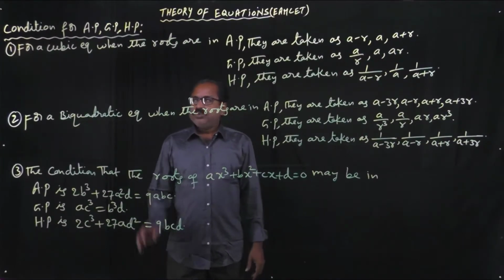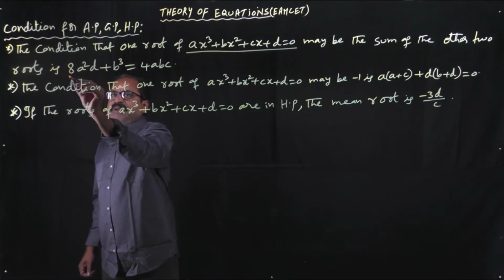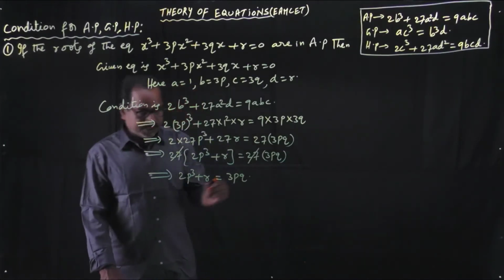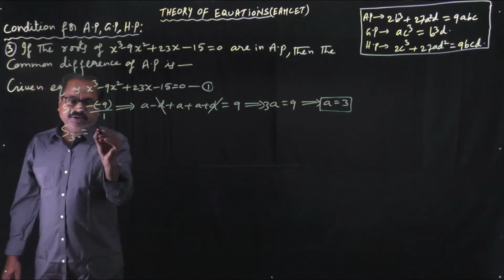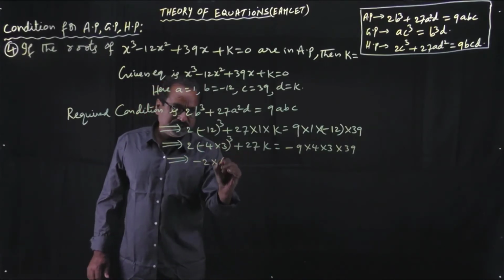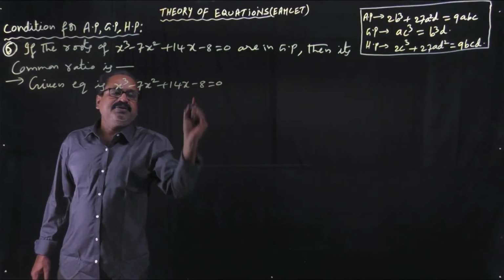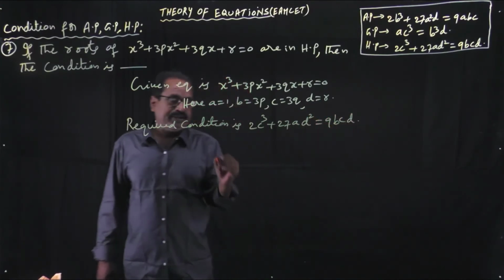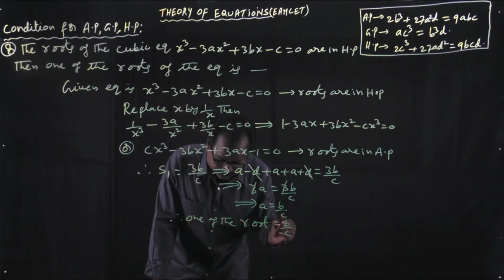Theory of Equations 18 Eamcet